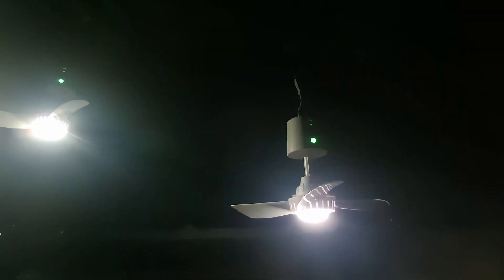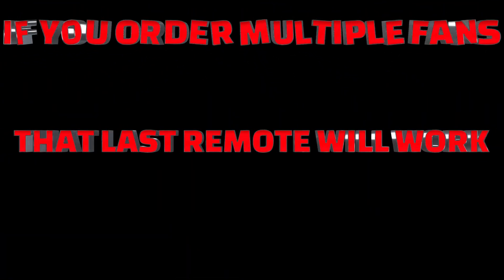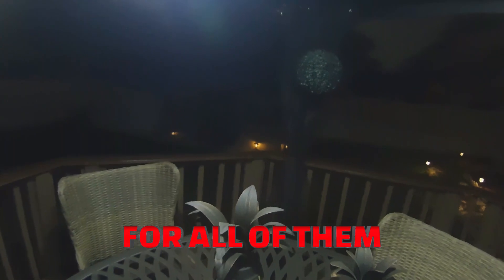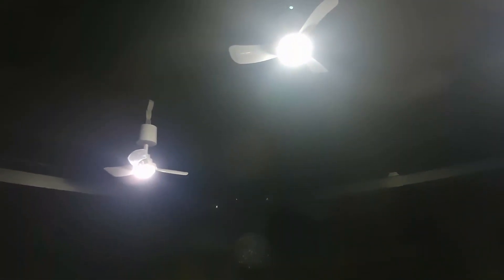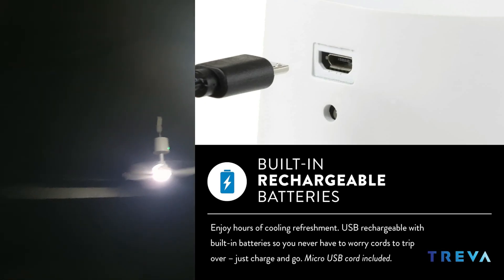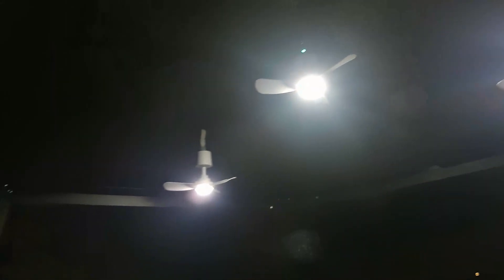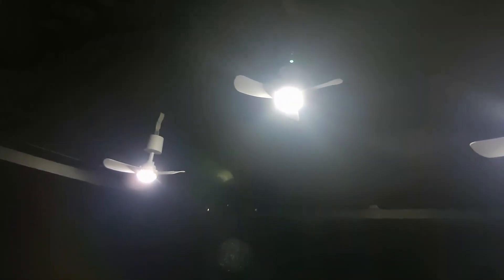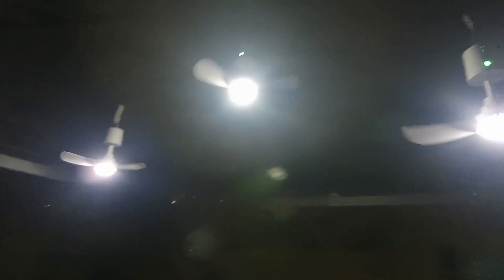TREVA RECHARGABLE 15IN CANOPY FAN. PORTABLE FOR YOUR OUTDOOR TENT OR GAZEBO!!!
This fan is amazing. It works like it's describe on Amazon!!! 100% a good buy and trust ROXZO TRUCKING LLC!!!